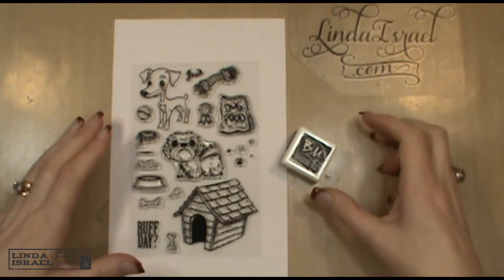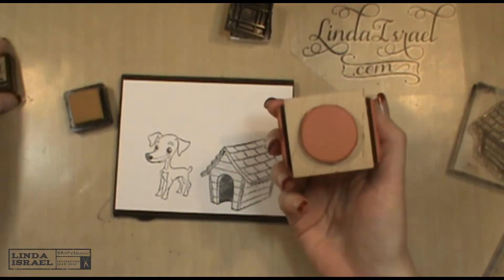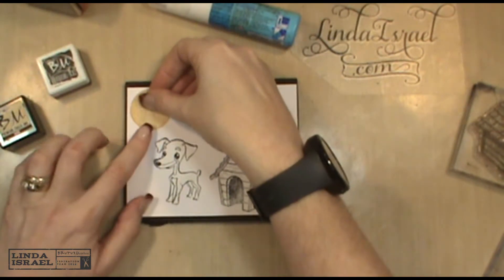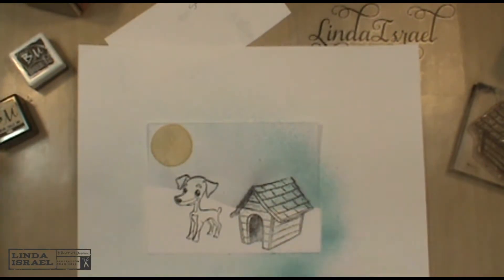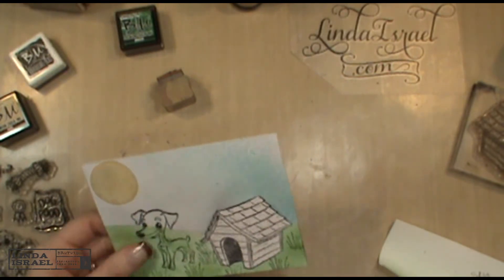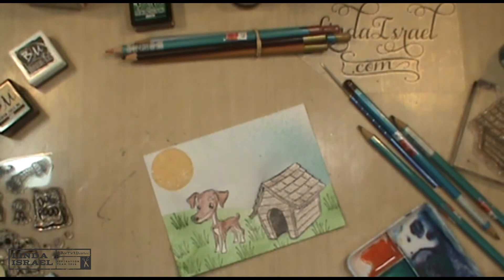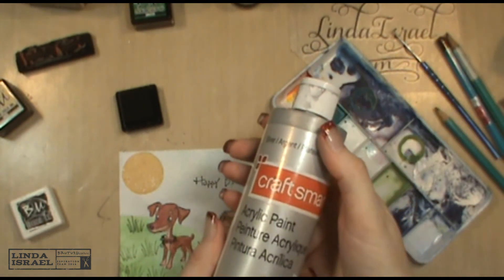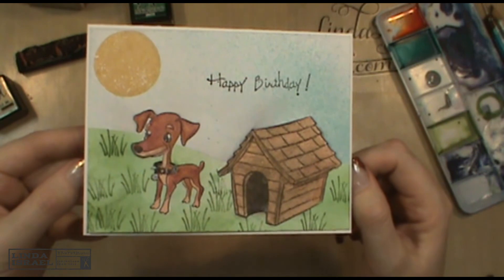How To Make A Happy Birthday Brutus & Friends Greeting Card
How To Make A Happy Birthday Brutus & Friends Greeting Card. Using Brutus Monroe Stamp set Brutus & Friends I show how to make a Birthday Card.

Get a discount at Brutus|Monroe using my code and to see the full post on the Blog.

Want to write to me? Here is my mailing address:
Linda Israel
818 W Main St
Yukon, OK 73099
USA